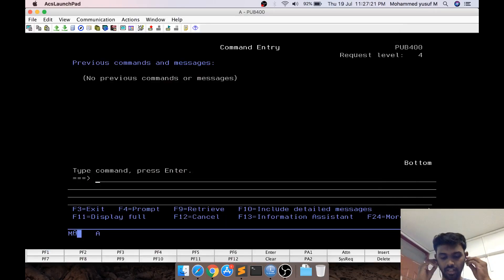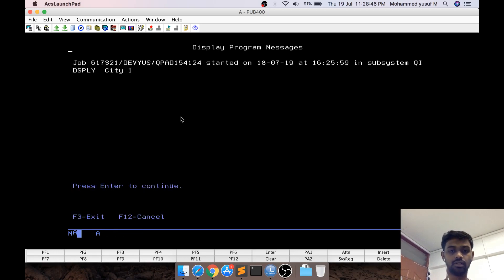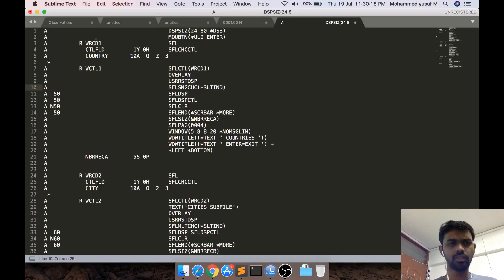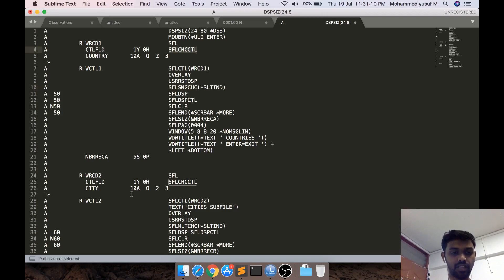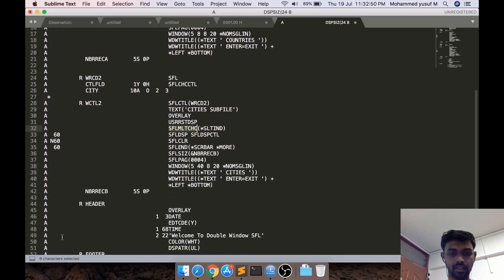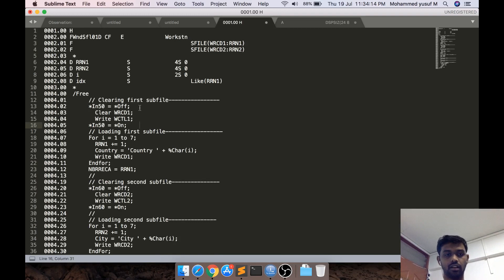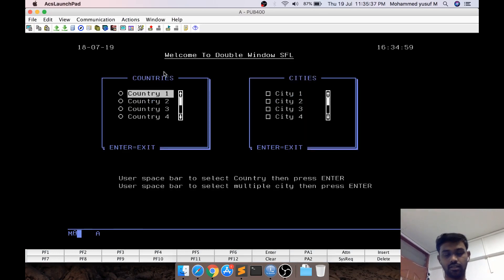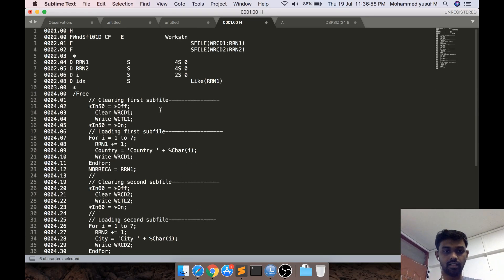Coding Challenge #4 - Multiple Window Subfile with Radio Button & Check Box | yusy4code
This video explains how to create Radio button and Check box in window subfile and make more than 1 window subfile in one screen.